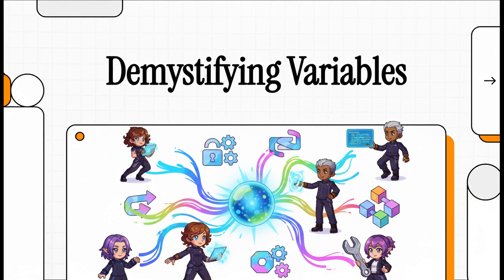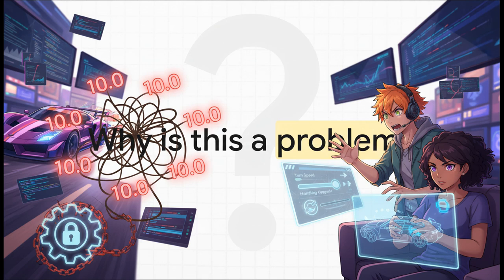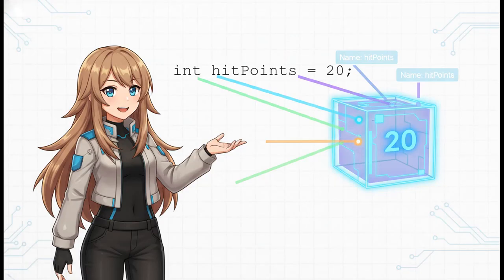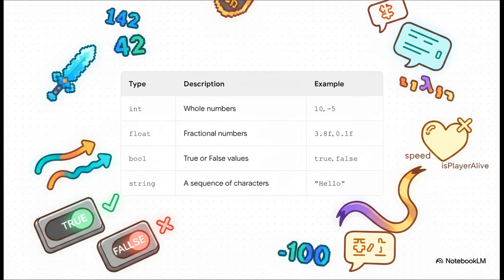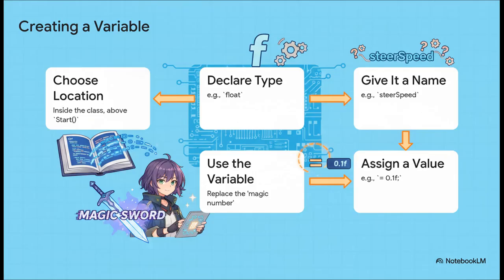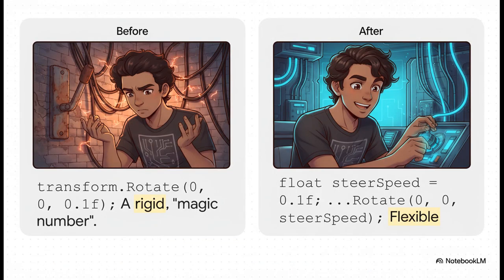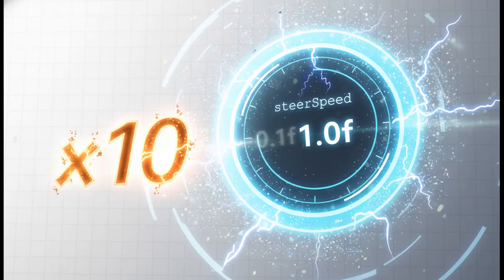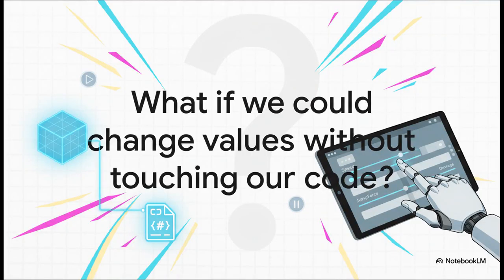C# Variables Explained: Stop Being Confused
In this video: **[C# Variables Explained: Stop Being Confused]**

00:00 - 01:00 Introduction
01:01 - 02:36 Magic Number Problem
02:37 - 04:42 Variables: Data Boxes
04:43 - 07:20 Language of Data Types
07:21 - 09:51 Hands-On: Coding
09:52 - 13:31 Challenge: Take Control